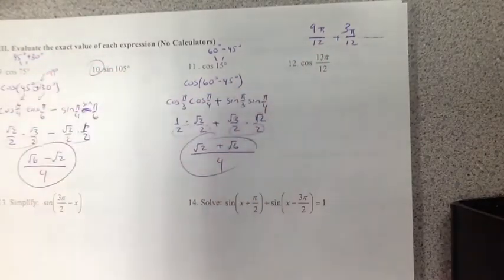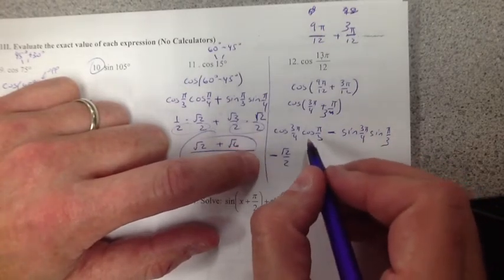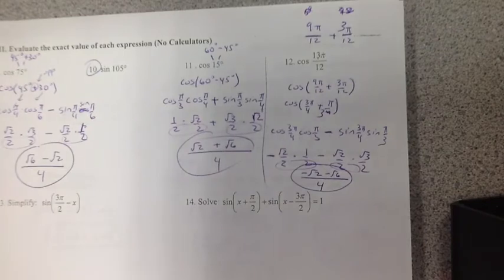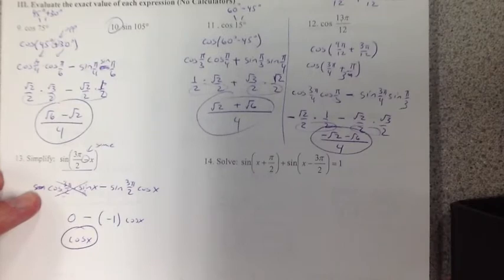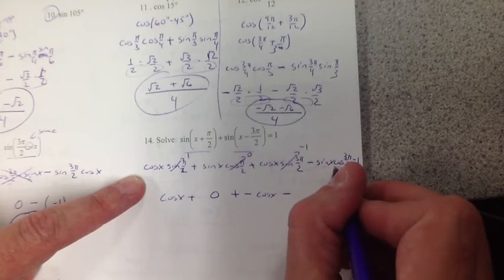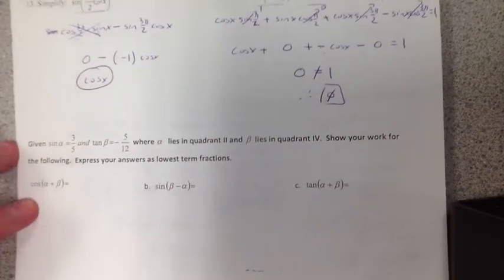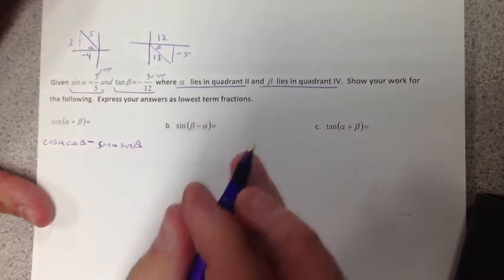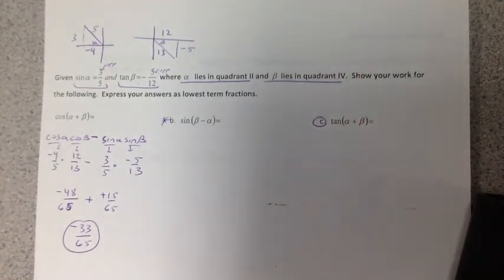Dec 5 Notes on Sum and Difference Trig Identities Part 2